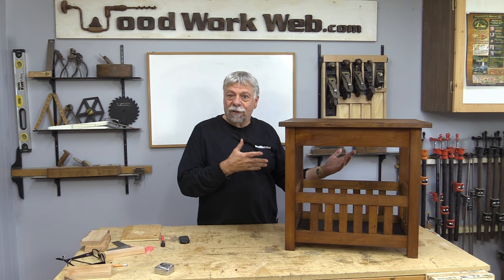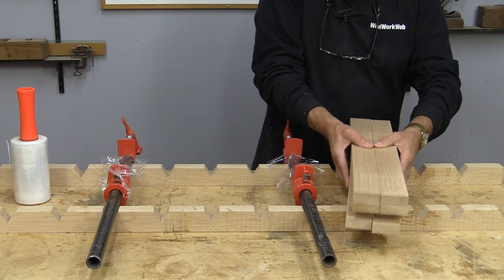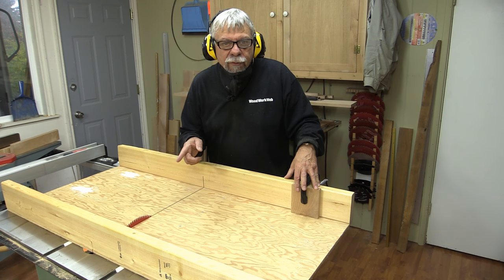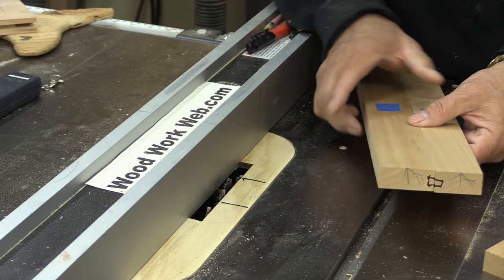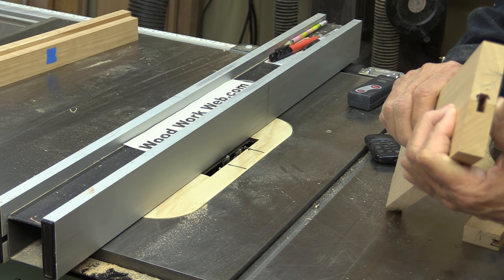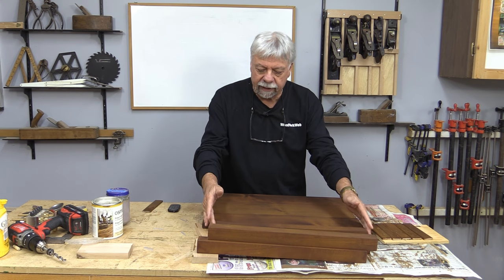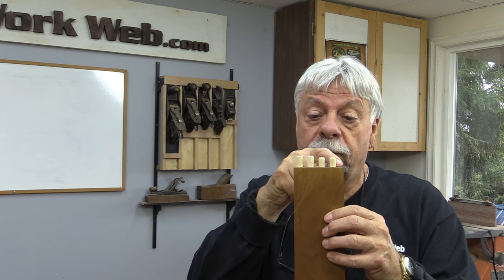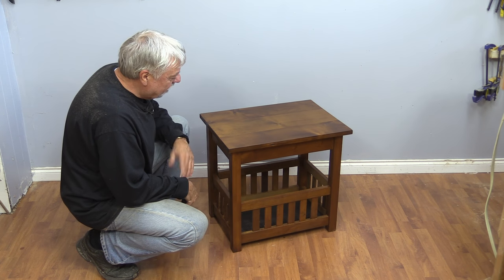How to Build an End Table, Arts & Crafts Style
In this tutorial I show you how to make an End Table.
I have always loved Arts & Crafts style furniture and this little end table is a great example of blending modern ideas to historic furniture design to make something both attractive and functional with it's own magazine storage rack underneath.